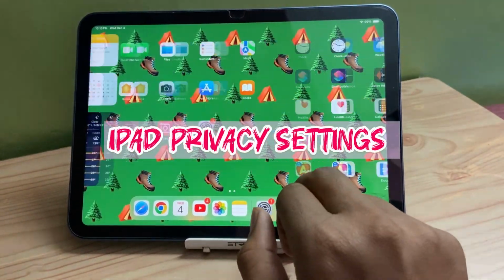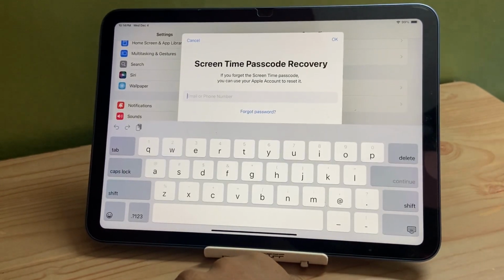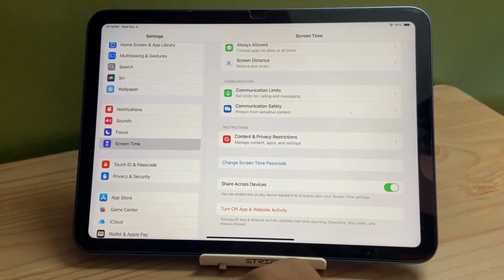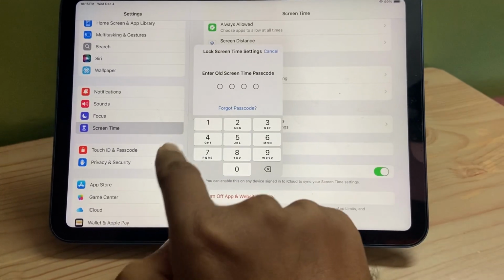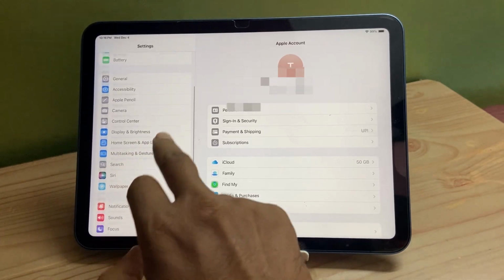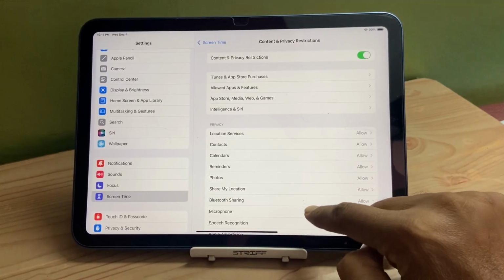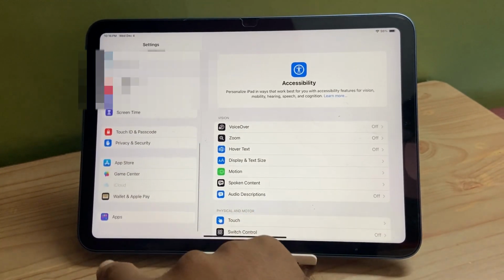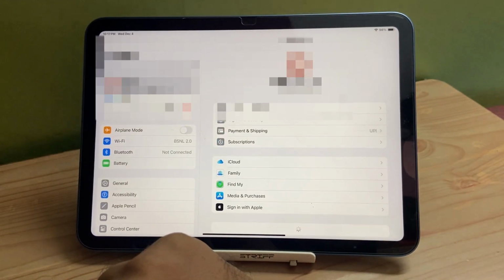Important iPad 10th Gen Settings | Don't make mistake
Hello viewers'

IPAD 10th Gen VS TAB S9 FE PLUS FOR LONG TERM USAGE | WHICH ONE SHOULD YOU BUY?
Which Tablet Should You Buy in Flipkart Big Diwali Sale 2024

apple ipad
ipad pro
ipad air
Samsung dex
12.4 inch tablet
Canva
Clip studio